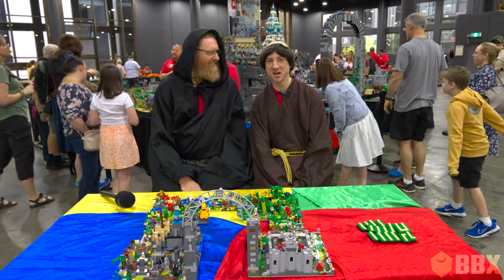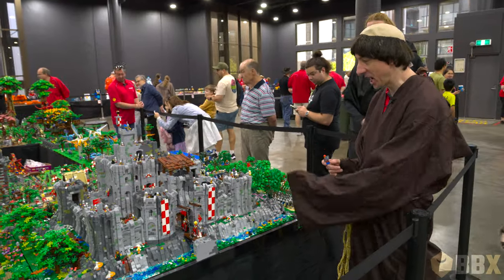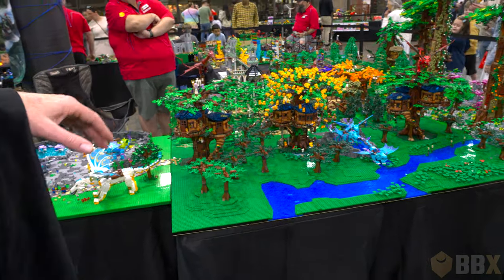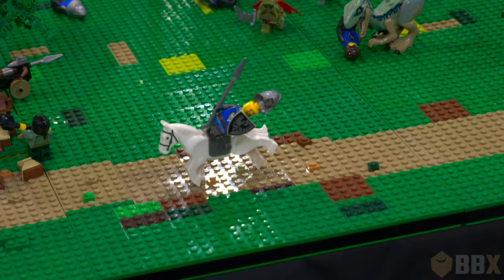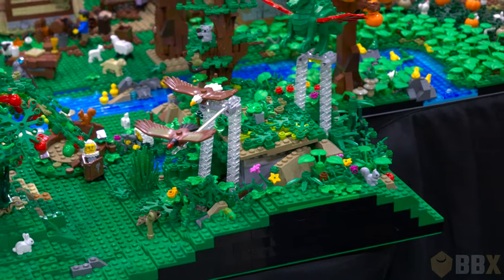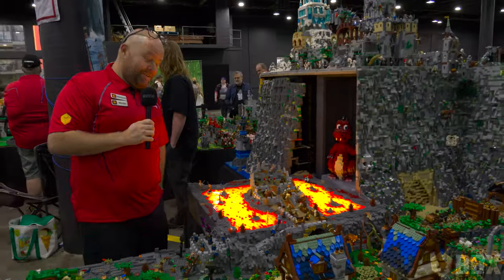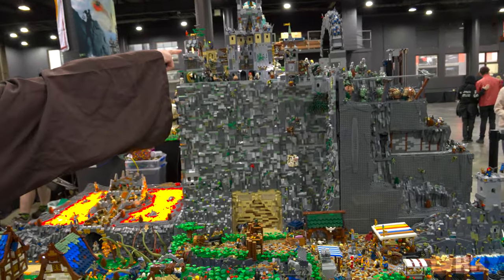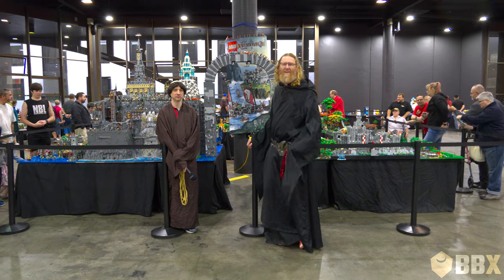Brisbricks Realms 2023 - Massive Medieval LEGO Collaboration Build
Realms is a massive medieval and fantasy LEGO Collaboration by BrisBricks. At 388 baseplates and over 25m around, it’s one of the largest collaboration projects BrisBricks has ever attempted.

Nick and Beanie take you for a guided tour around this feat of LEGO engineering at the 2023 BBX LEGO Fan Expo.

Posted here with permission.